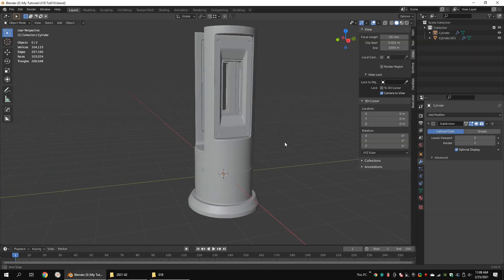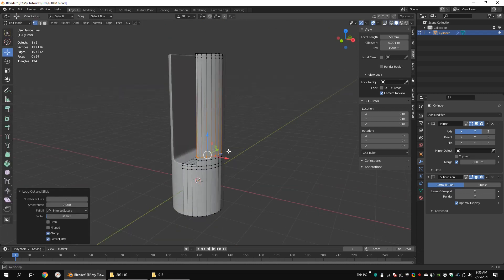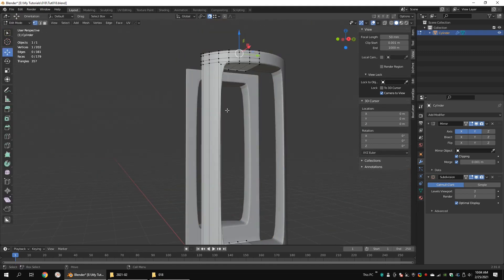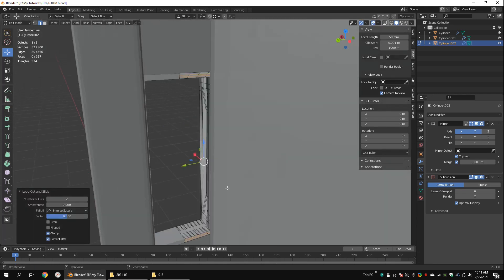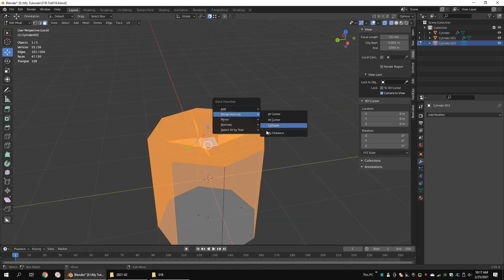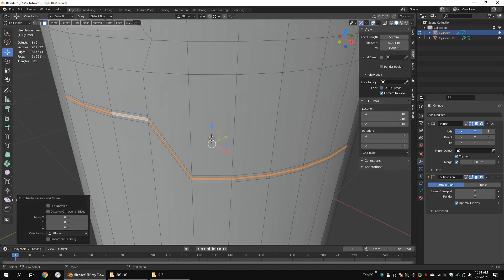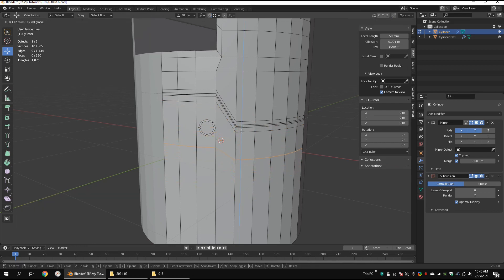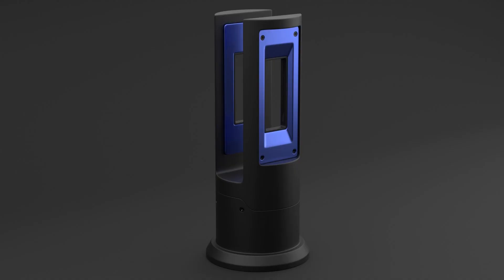Blender Hard Surface Modeling Practices - Tutorial 5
This is a Blender hard surface modeling practices tutorial. These methods can be used in other 3D modeling software packages too.